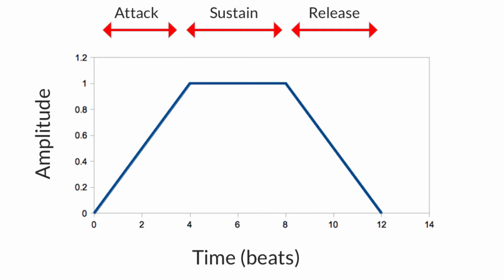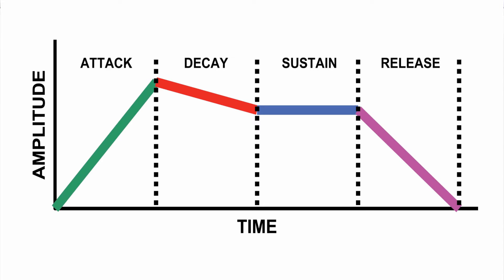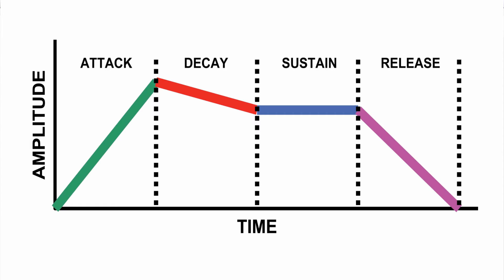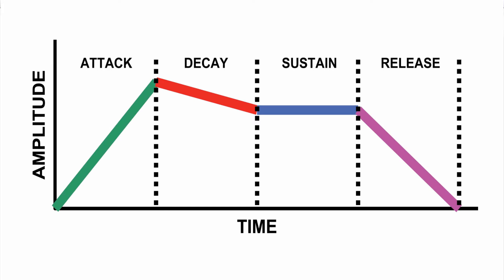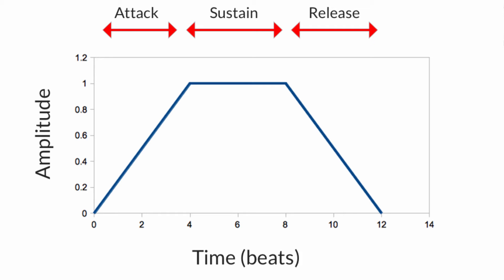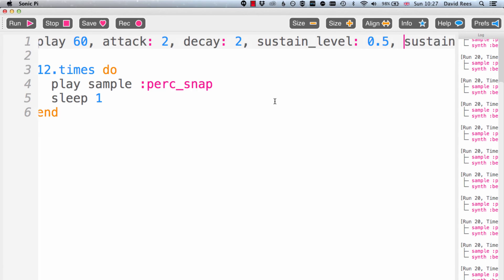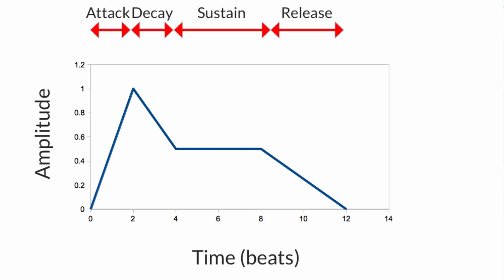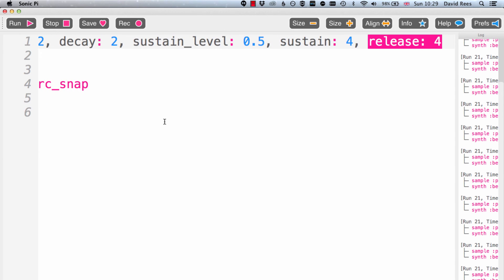Sonic Pi - Lesson 19 - The Decay Phase